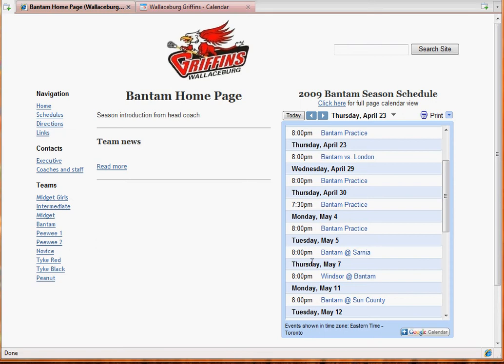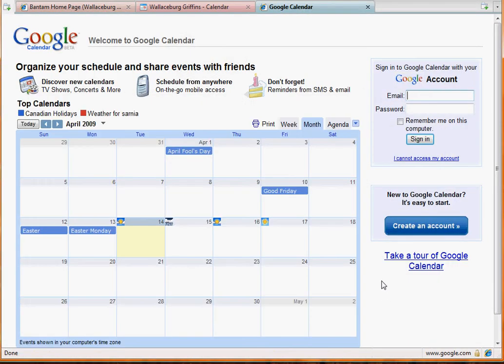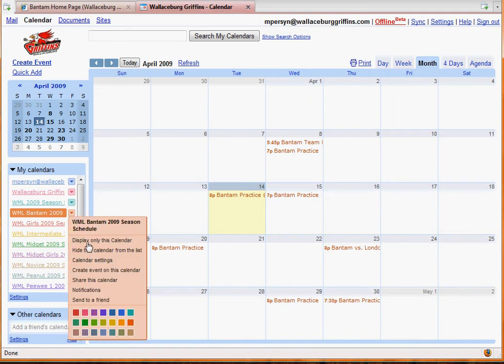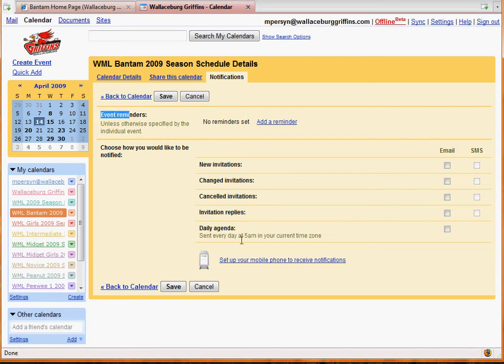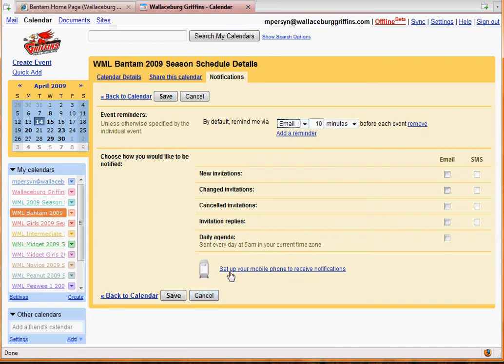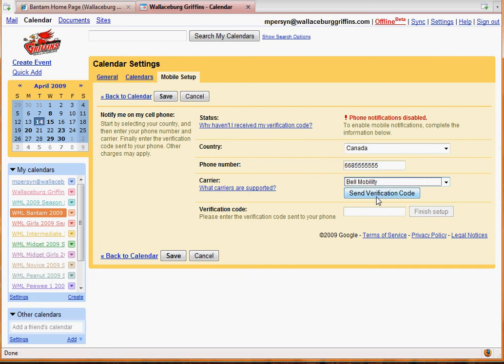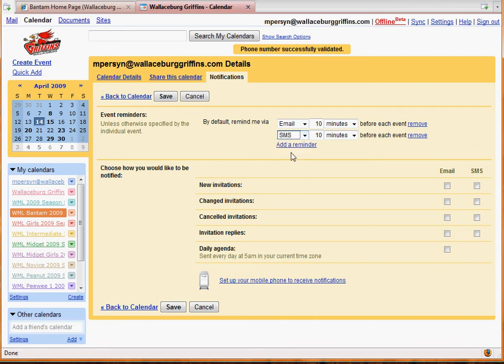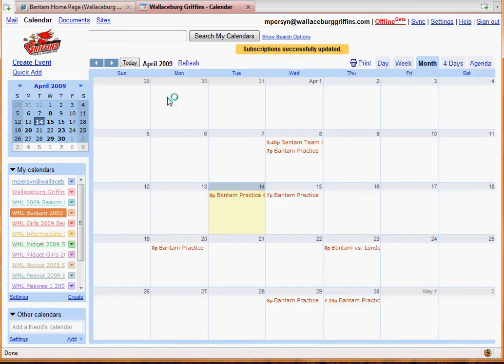Google Calendar, setting up automated messaging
How to set up Google Calendar for automated messages